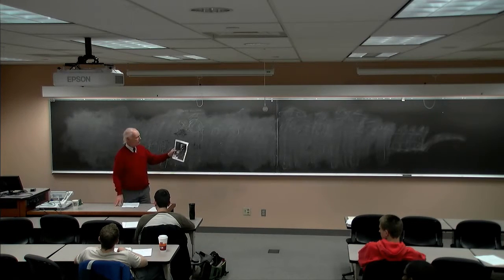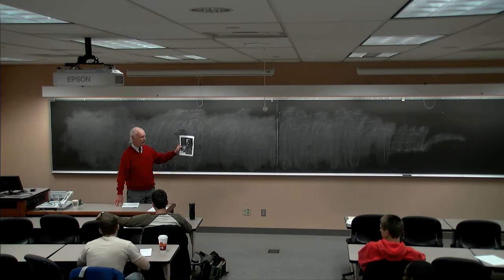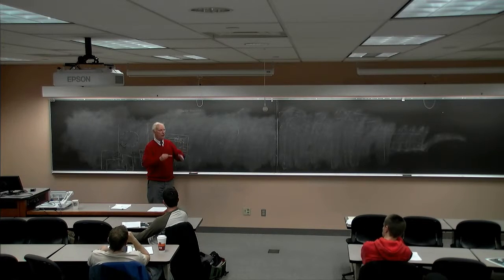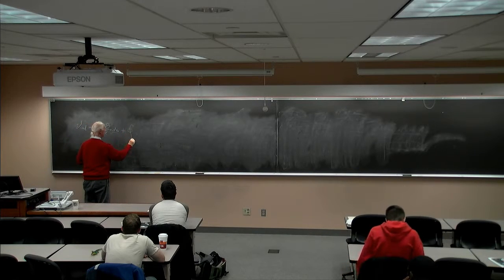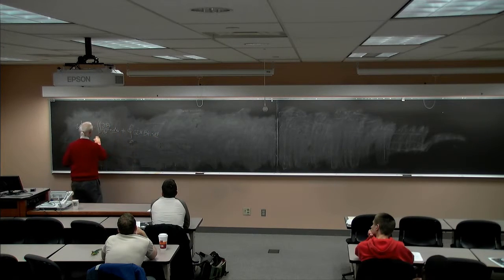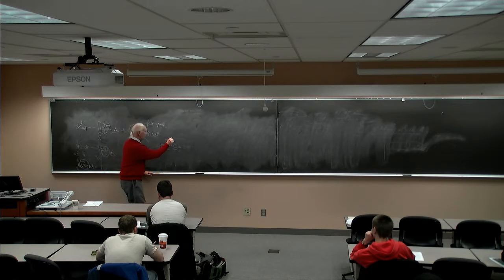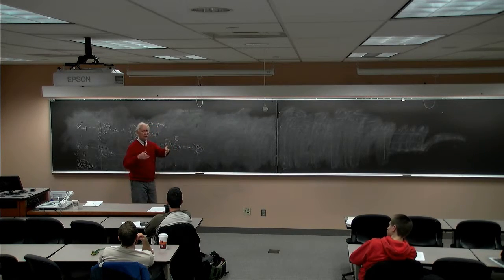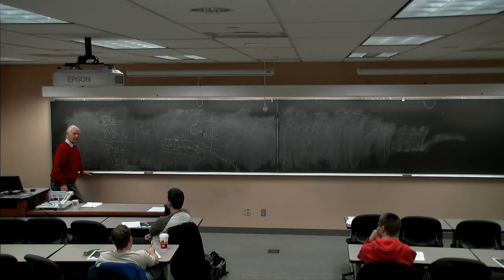ECE 3010.02 - Lecture 11/5/2012